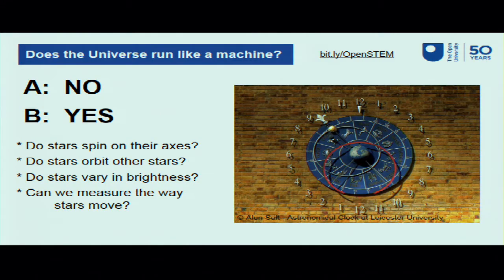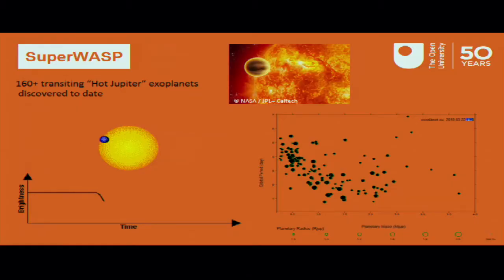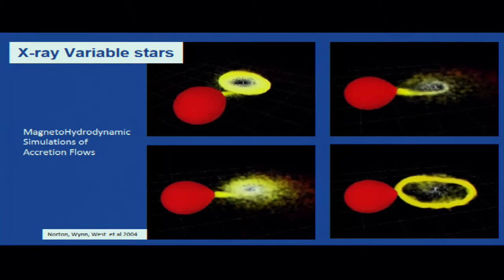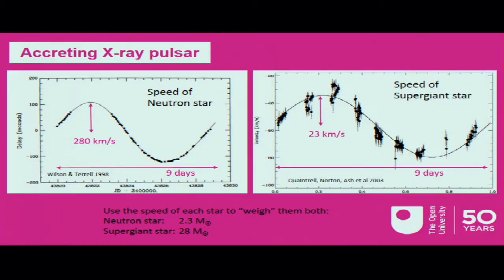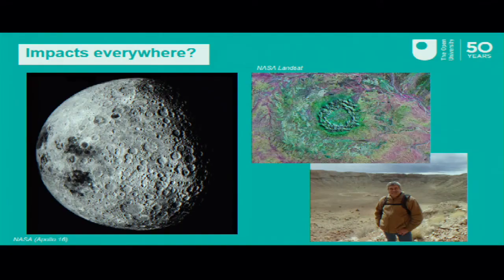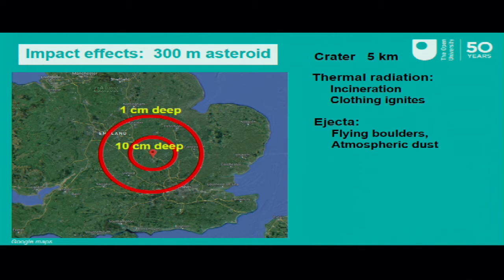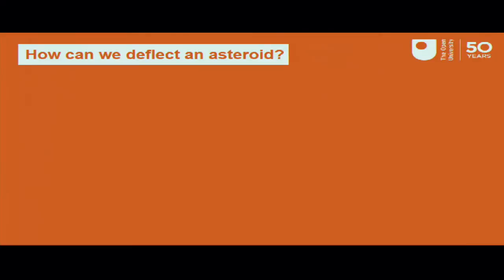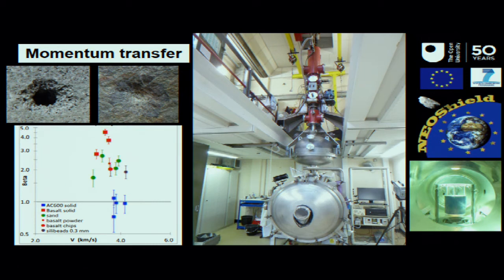Professor Andrew Norton and Professor Simon Green: A Clockwork Universe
The Clockwork Universe - adventures in time-domain astrophysics, Professor Andrew Norton.

The Universe runs like clockwork (mostly) according to the law of gravity first described by Isaac Newton over 300 years ago. Planets orbit stars, stars orbit other stars, and planets and stars spin on their axes, regularly repeating their motion, cycle after cycle. In this inaugural lecture, OU Professor of Astrophysics Education, Andrew Norton, will describe some of his research into variable stars. The talk will be illustrated throughout with animations that show how observations of the brightness of stars, and of their spectra, can reveal hierarchical multiple eclipsing stars, pulsating stars, and rapidly rotating white dwarfs and neutron stars. The talk will also introduce a citizen science project, hosted by the Zooniverse website, where volunteers can classify over a million lightcurves from the SuperWASP project, and discover new variable stars for themselves.

Near-Earth Asteroids: A matter of life and death?, Professor Simon Green.

Asteroids, which mostly orbit between Mars and Jupiter, are the remaining fragments of bodies which never coalesced into planets and retain material that has been relatively unaltered since the earliest stages of the formation of the Solar System. Near-Earth asteroids (NEAs) provide a link between this primordial reservoir and the meteorites we collect on the Earth and are the most accessible Solar System objects for space missions. NEAs pose a potential threat to life on Earth, being implicated in past mass extinctions, but may also have created the ecological space for humans to evolve. Professor of Planetary and Space Science, Simon Green, has studied NEAs through ground-and space-based observations since his discovery of the unusual asteroid (3200) Phaethon in 1983. In recent years he has been involved in studies and proposals for a range of space missions to NEAs. In this inaugural lecture, he will focus on recent progress and c